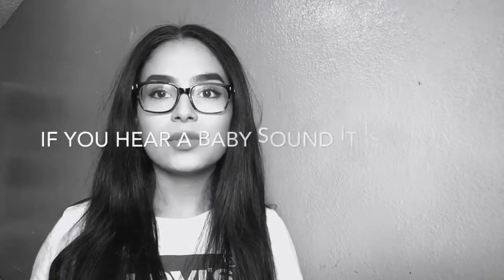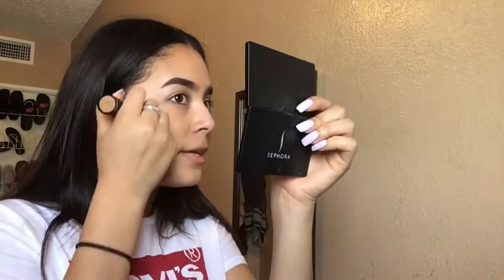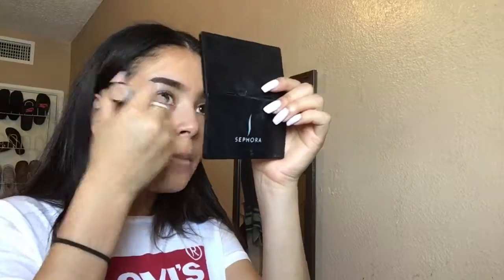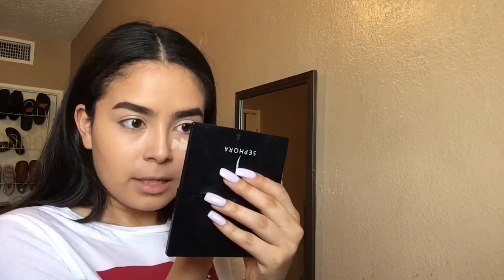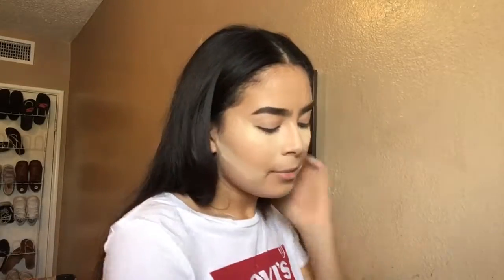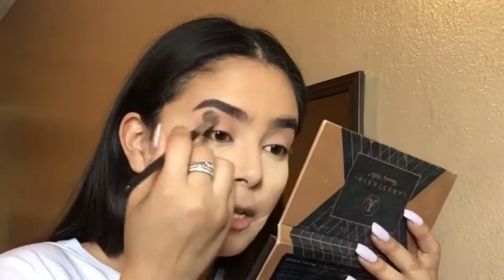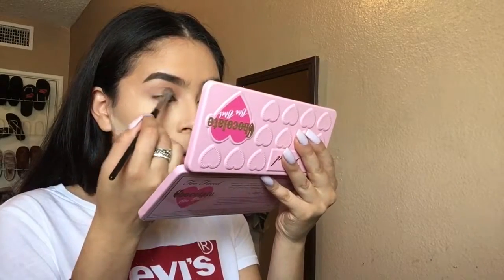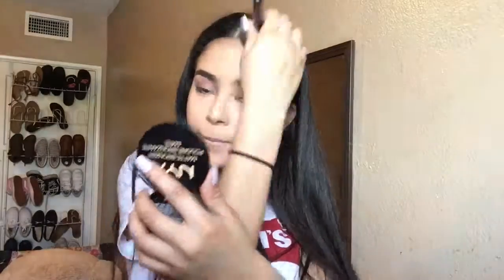ABH Foundation Stick, makeup video just cause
Smash box Primer
ABH foundation stick in tan
NARS creamy concealer in honey light 3
Hourglass foundation in porcelain
Ben Nye Banana Powded
Neutrogena mineral sheer powder

Eyeshadow/
Morocco
Bordeaux
Red Ochre

Eyeliner /
Tarte Pro Liner

Rommel London Mascara

Lips/
Maybelline shade 790
Milani lip creme in amore matte